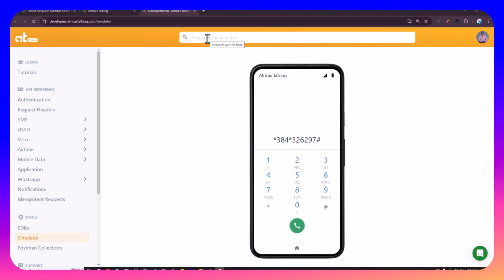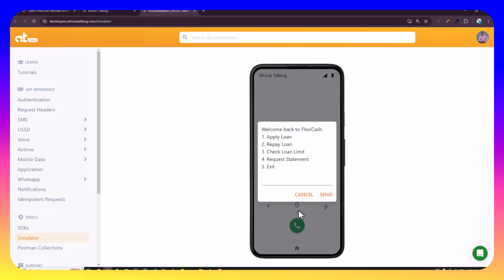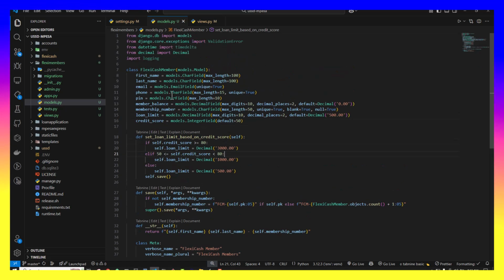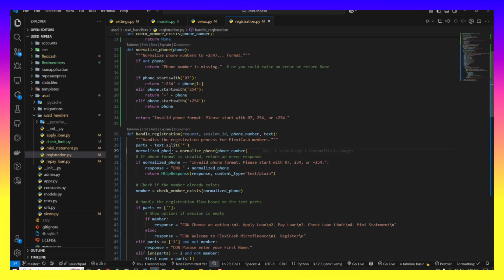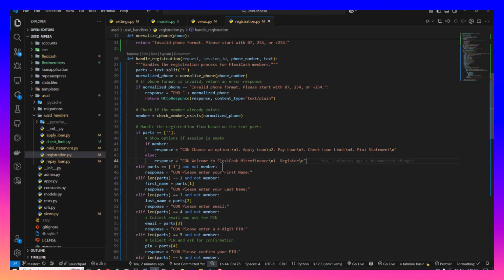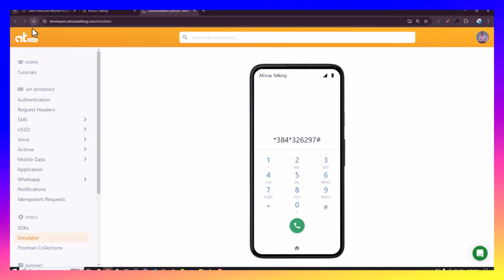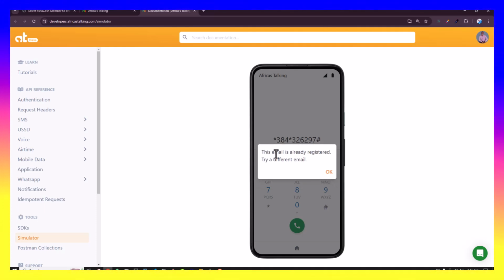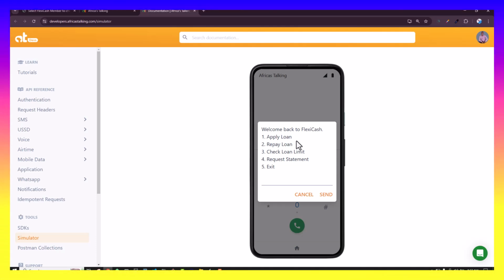USSD + M-Pesa Integration with Django | User Registration In Database || Part 4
In this video, we take a crucial step in building our M-Pesa USSD + Django integration – storing user data in the database. A well-structured user system is key to handling transactions, session management, and future enhancements like payments.

🔹 What You'll Learn in This Video:
✅ How to capture and save USSD users in a Django database
✅ Setting up Django models for user management
✅ Best practices for structuring your database
✅ Handling user sessions efficiently

🔥 This is a key step before implementing transactions and payments!

📌 Watch the Full Series:
🔗 Part 1: [ • USSD + Mpesa Integration with Django ... ] – Introduction & Setting Up Django
🔗 Part 2 – System Design & Heroku Deployment
🔗 Part 3 – Implementing USSD Menu Logic